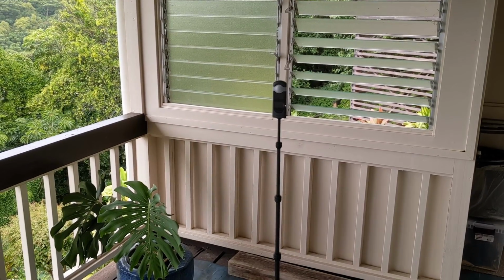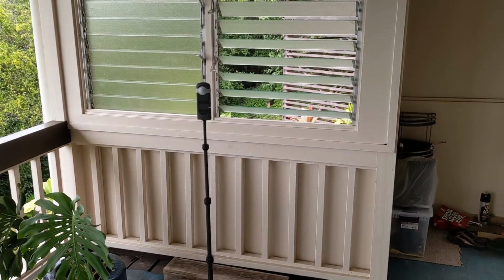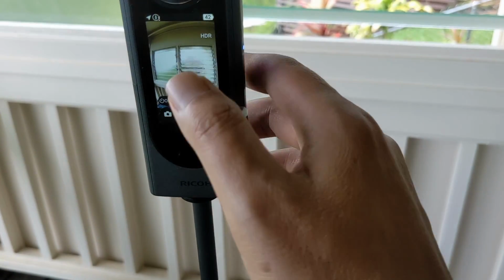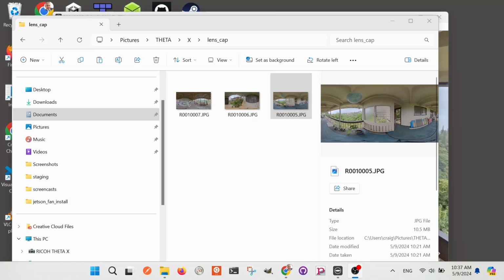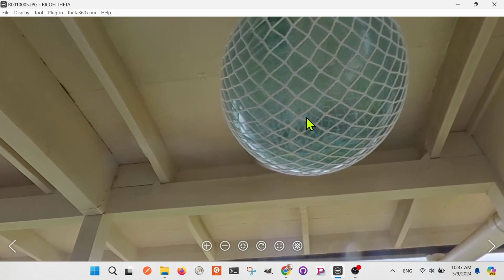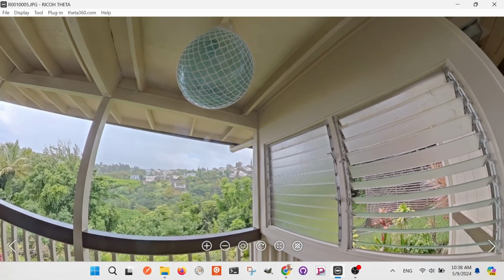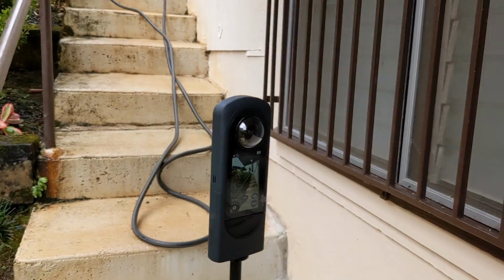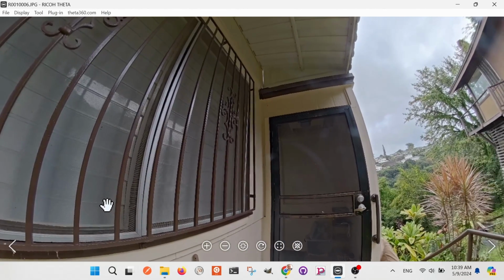RICOH THETA Lens Protection with $17 Clear Lens Guard and Sticky Tape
Test of the RICOH THETA X with clear lens guard.  Includes sample shots with 11K HDR.

I'll update the link to additional information including the actual products used in this forum.